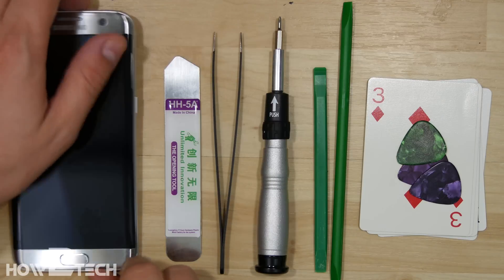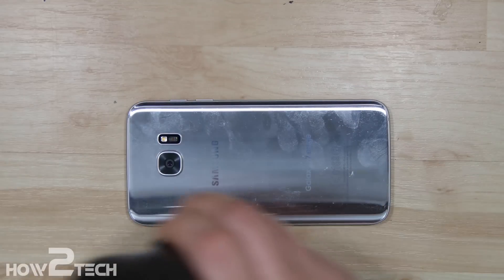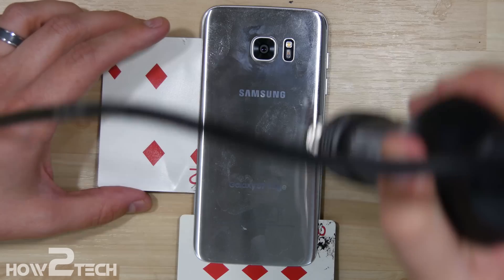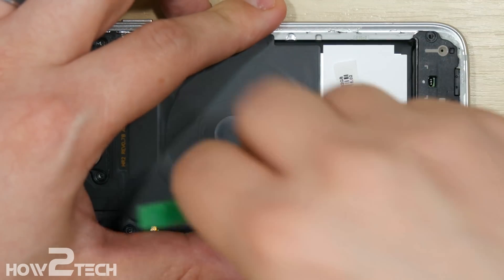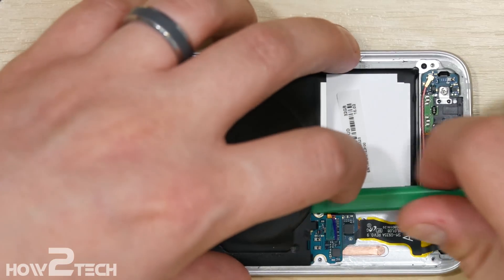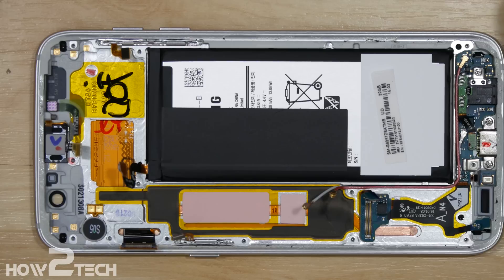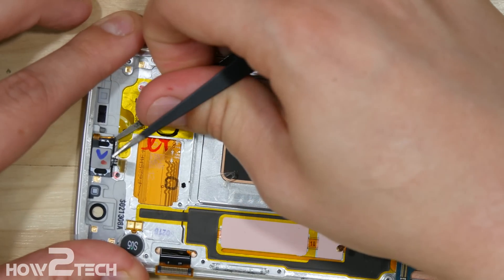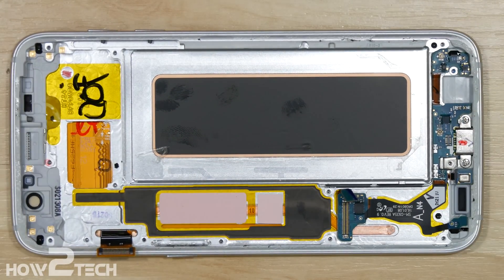Samsung S7 Edge Screen Replacement -Battery, Back Glass, Camera, Charge Port -Teardown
Etrade Supply
ebay
Amazon

-Tools Amazon
Spudger\Opening tools